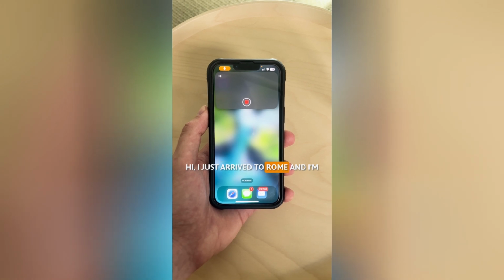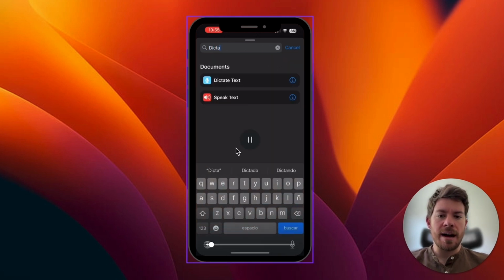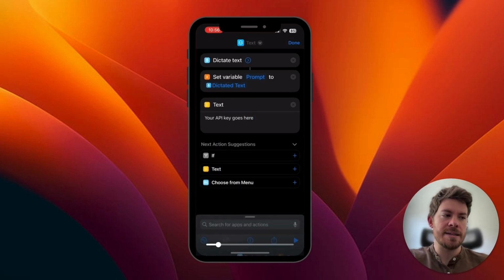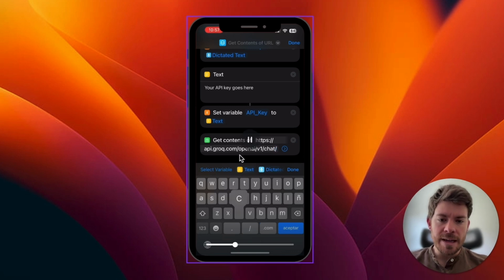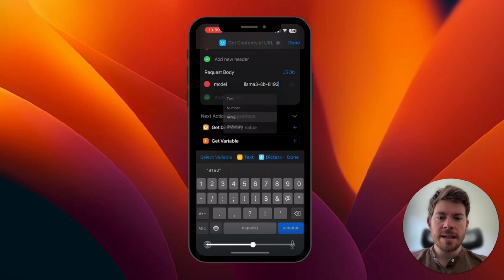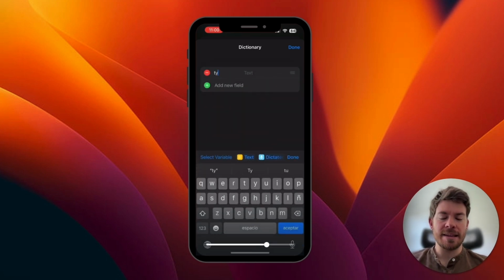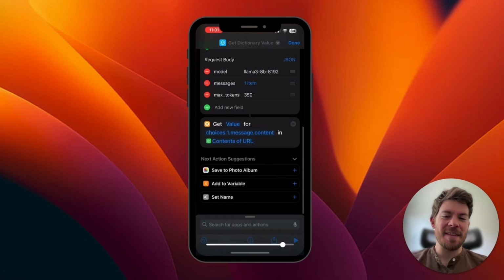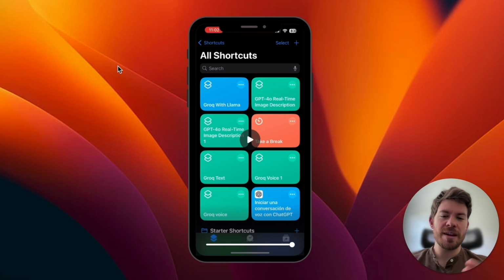How to create an AI Siri-like assistant with Llama 3 for free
In this video, I'll teach you how to create Siri-like voice assistant that uses Llama 3 through Groq to provide fast, accurate responses to your voice queries for FREE.

I used Magnific AI new feature called Relight for the video, quite good!